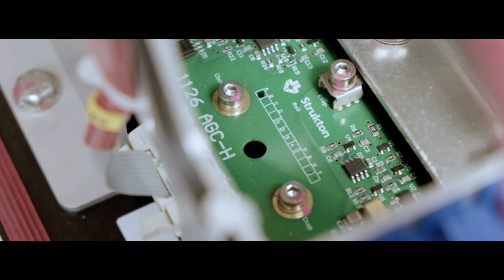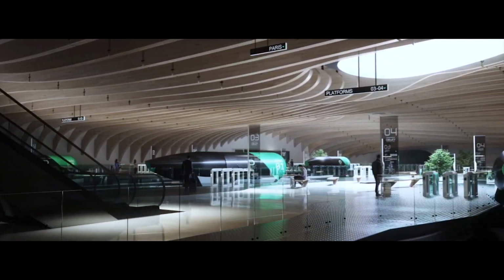Delft Hyperloop & Strukton Rail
The rail sector and Hyperloop have more in common than you’d think. Check out this video to see how Strukton Rail has helped us this year!